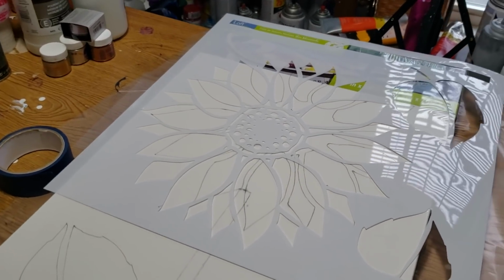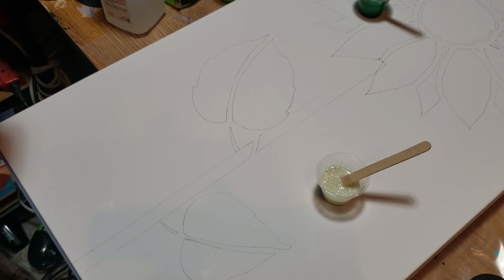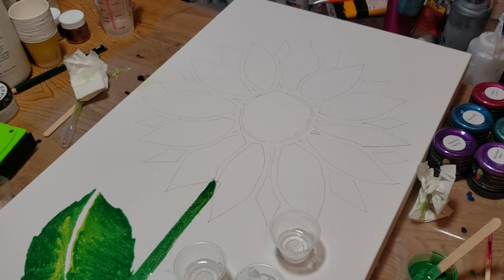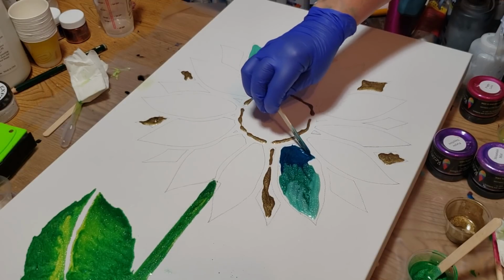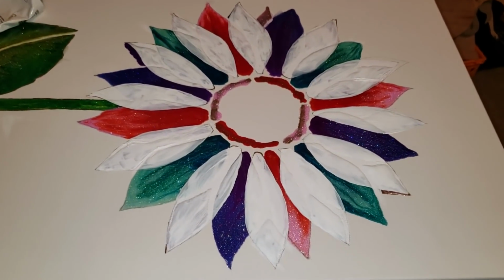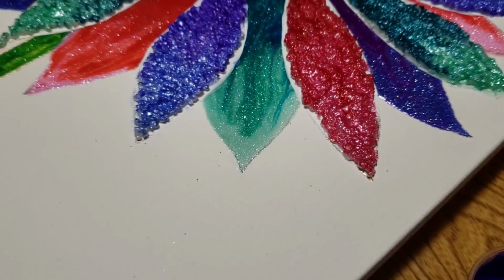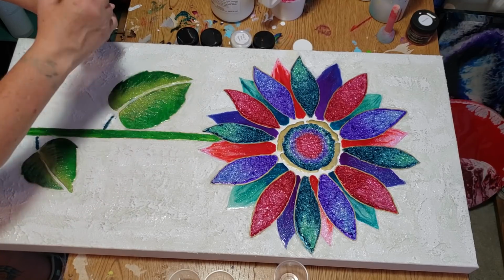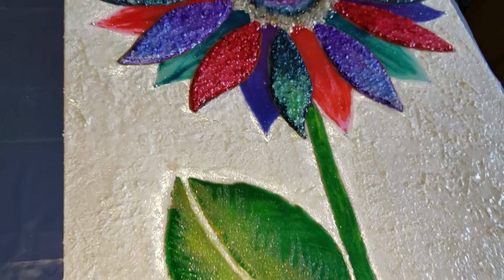Resin_Acrylic_Stencil_Glass Bead Gel_Mixed Media_Sunflower_Art_How to_DIY Painting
If you feel I helped you or you enjoyed this video and want to help with the costs of filming, there are a few ways that you can give back.  3rd Watch the entire video.  We Artists on YouTube put a lot of time and effort into our channel and video.  Sometimes it takes up to 12 hours to edit and upload one single video 4th Watch the ads.  Each ad view although worth a few cents, does add up over time. Your sponsorshop weather it is financially or just stopping by to say HI is appreciated more than you know.
Tammy Anderson
25 Douglas Rd.
Bristol, Ct
06010